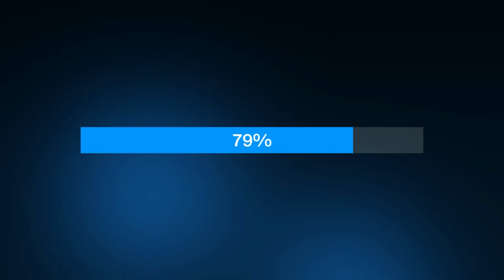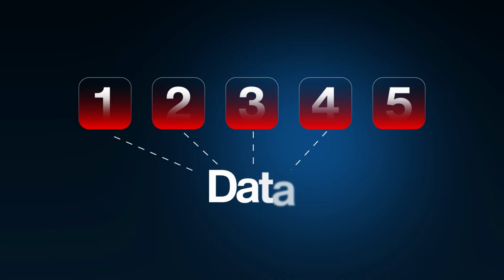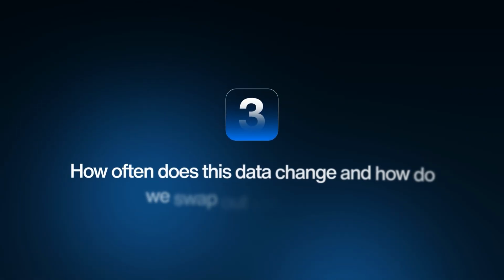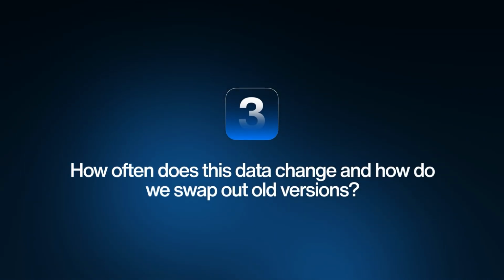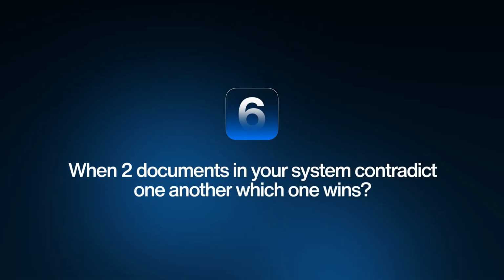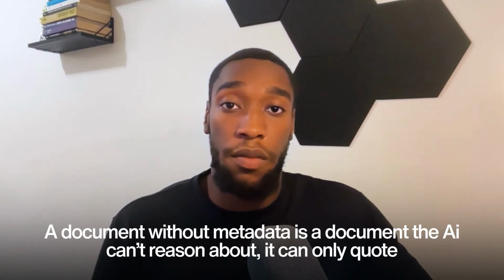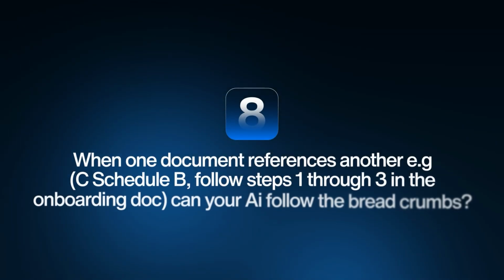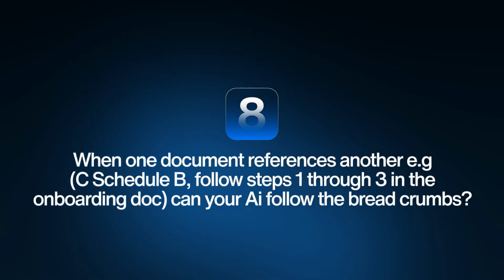The Real Reason 80% of AI Projects Fail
📞 Book a Free AI Strategy Call

More than 80% of AI projects fail. RAND interviewed 65 data scientists and engineers and found five root causes, and four of them trace back to one thing: your data, not the AI.

This is the 9-question data audit I run with every client before I quote a single dollar on an AI build. Five of the questions are table stakes your vendor should already be asking on the first call. The other four are the ones almost no one asks, and they're what quietly kill AI and RAG projects six months in.

Run all nine on your own data before you sign any AI quote.

CHAPTERS
0:00 Why 80% of AI Projects Fail (It's the Data, Not the AI)
0:51 Q1 - How Much Data, and How Fast It Grows
1:28 Q2 - File Formats: Native vs Scanned PDFs
2:05 Q3 - Refresh Strategy: Swapping Out Old Versions
2:38 Q4 - Permissions: Who Sees What
3:05 Q5 - Regulated Data and Audit Logs
3:50 The 4 Questions Almost No One Asks
4:20 Q6 - Source of Truth: When Documents Contradict
5:33 Q7 - Metadata: Can Your AI Actually Filter?
6:03 Q8 - Cross-References: Following the Breadcrumbs
6:44 Q9 - Show Me Your Weirdest Document
7:48 Run the Audit on Your Own Data